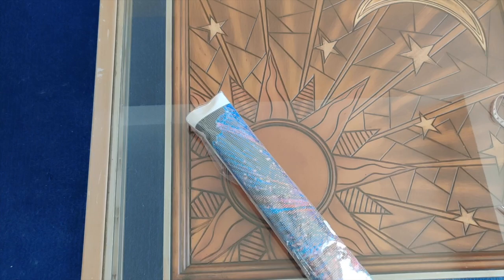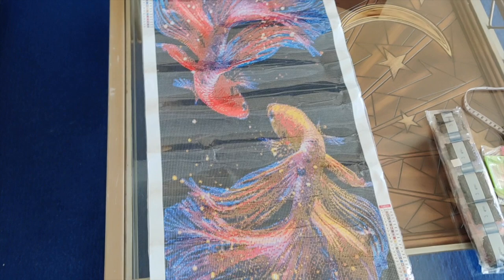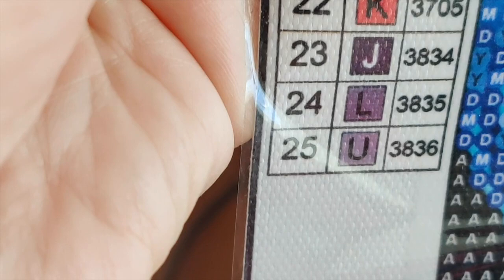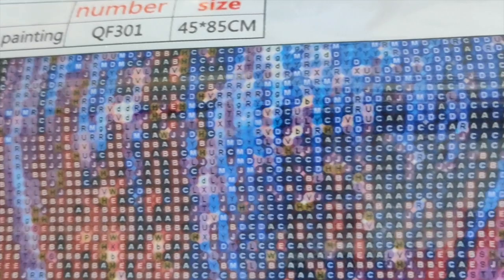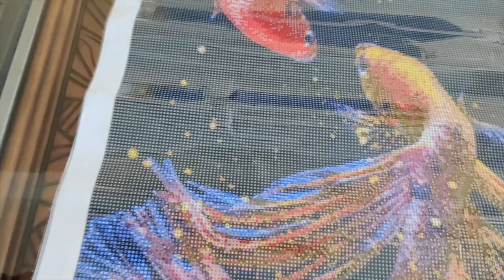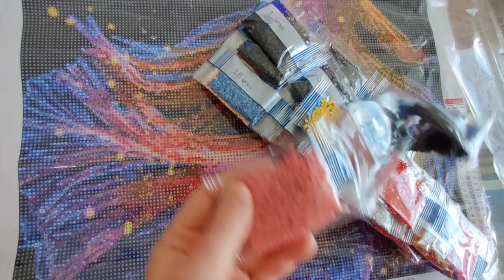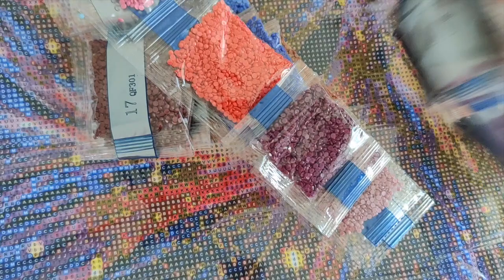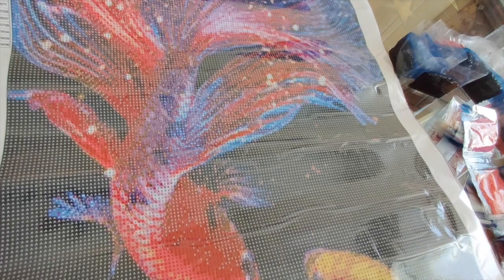Unboxing #386 "Lucky Fish" from EveryDayEDeals.com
💎 Here's the link to today's diamond painting on the EveryDayEDeals.com

💎 This link will take you to kits that are ALL For $3.99

Happy 💎 Painting!!